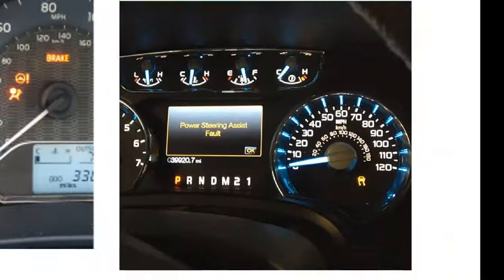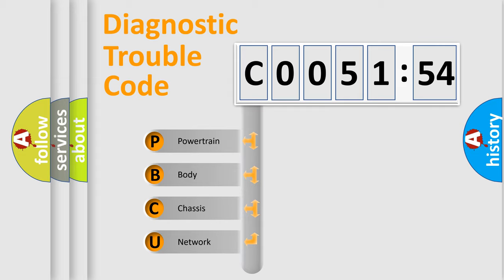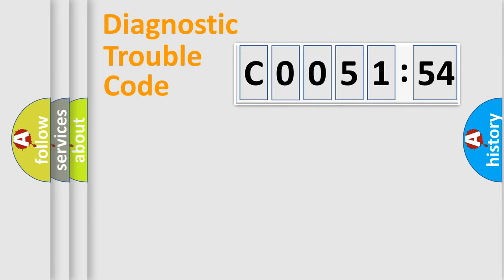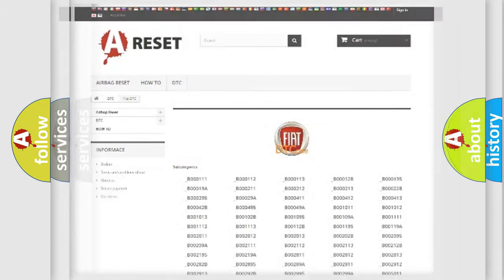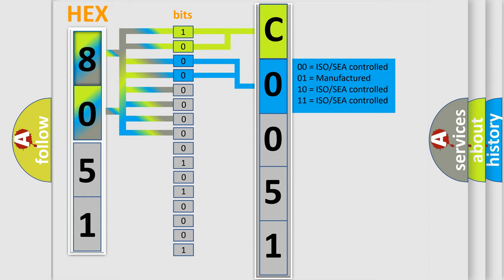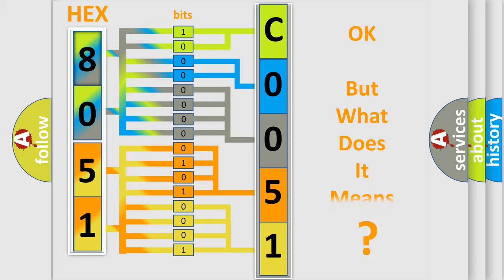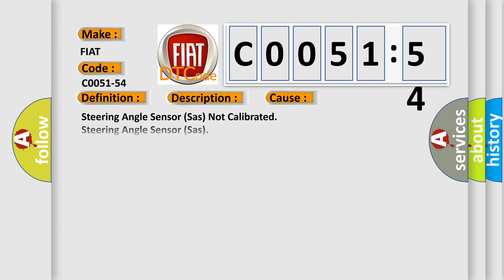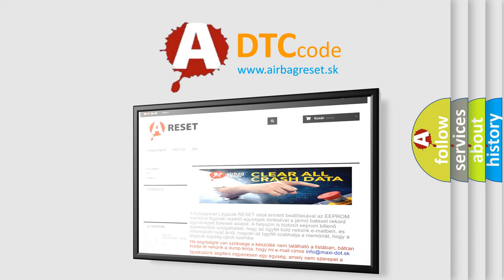DTC Fiat C0051-54 Short Explanation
Contents:
0:21 Basic DTC analysis according to OBD2 protocol standard.
1:48 Insight into programming
2:58 A diagnostically understandable description of the Diagnostic Trouble Code
3:05 Basic error definition

Make:
FIAT
Code:
C0051-54
Definition:
Steering Angle Sensor (Eps) - Missing Configured
Description:
Anti-lock Brake System (ABS) Module detects that a new Steering Angle Sensor has been placed on the vehicle, but it has not been calibrated.
Cause:
Steering Angle Sensor (Sas) Not Calibrated
Steering Angle Sensor (Sas)
Anti-Lock Brake System (Abs) Module
Failure Type:
Missing Calibration